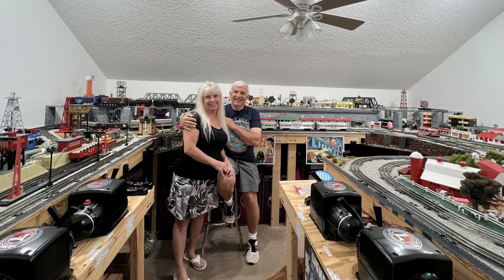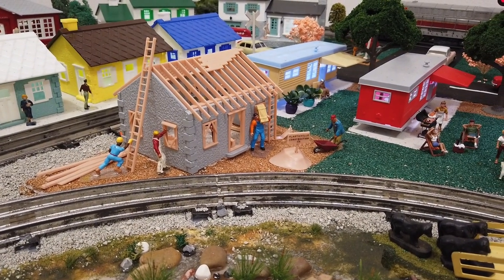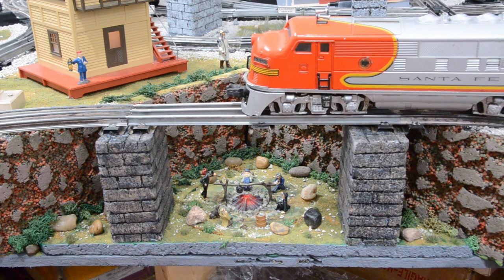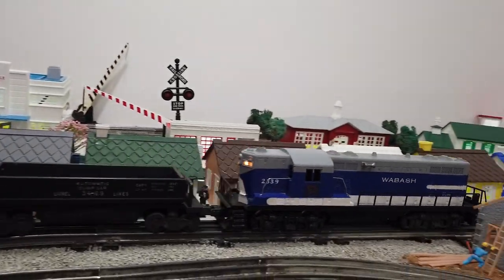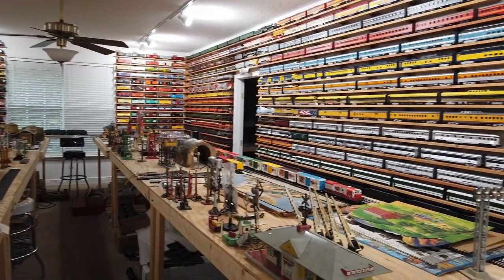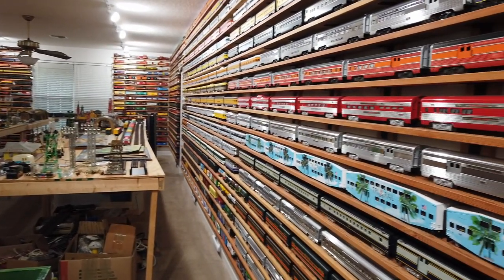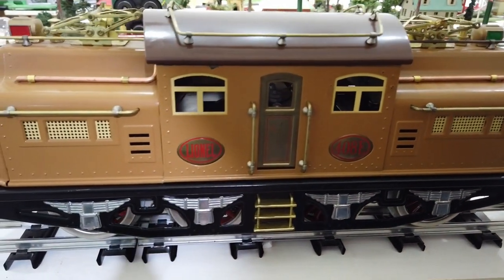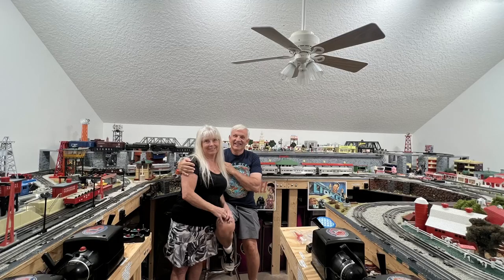Matey Collection 2023